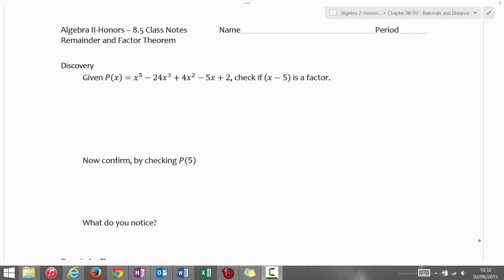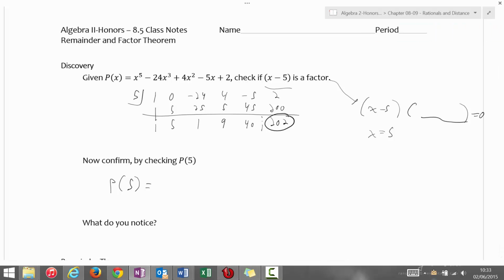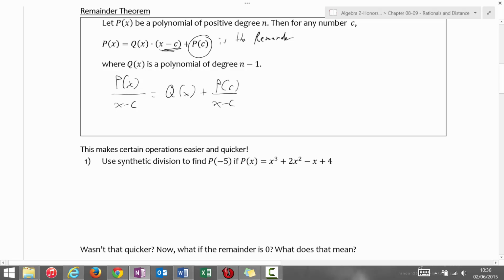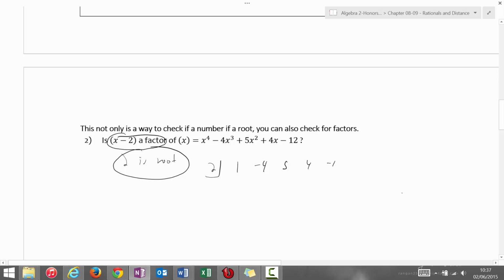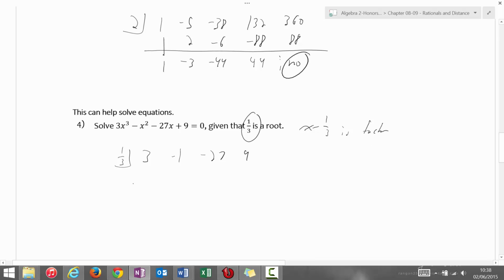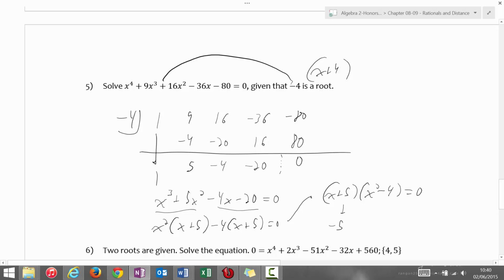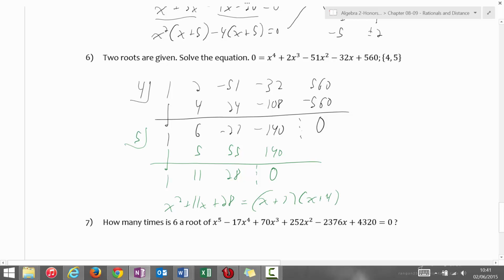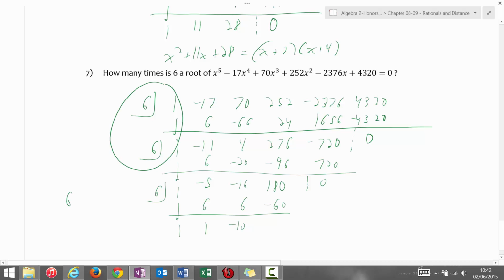Alg2-H - 8.5 Notes - Remainder and Factor Theorem